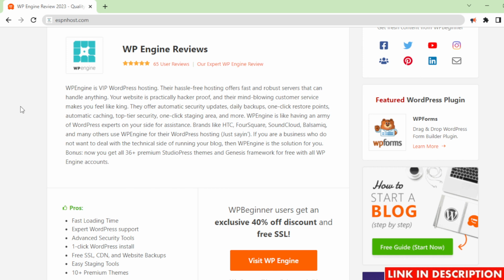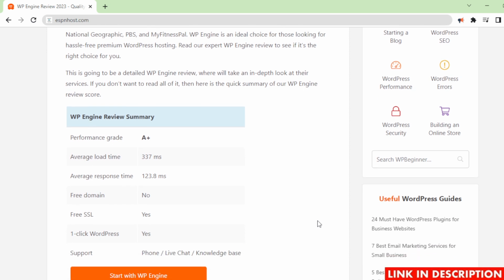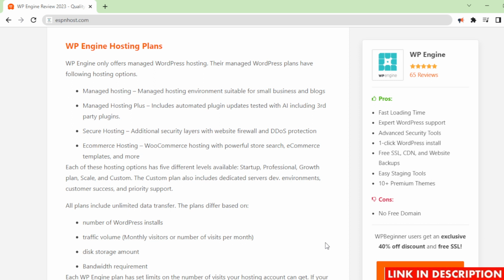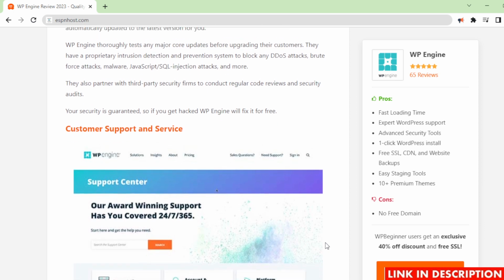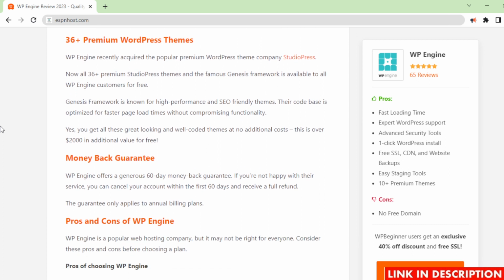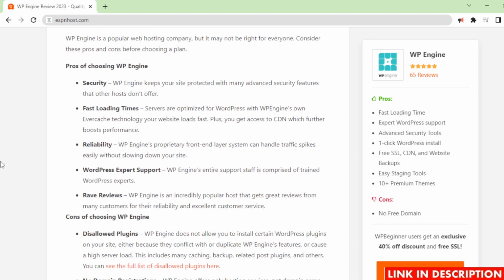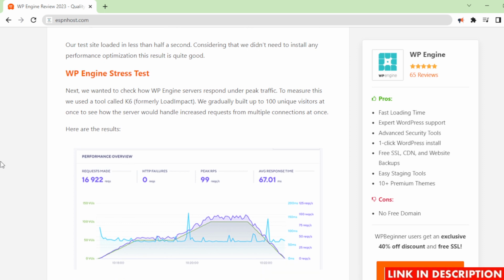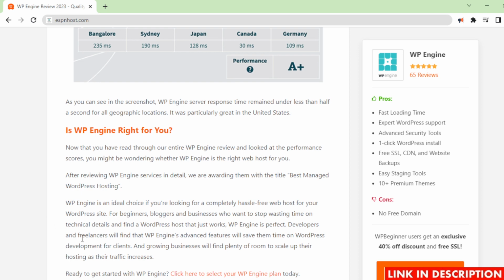WP Engine Review | Start Your Blog or Website with WP Engine